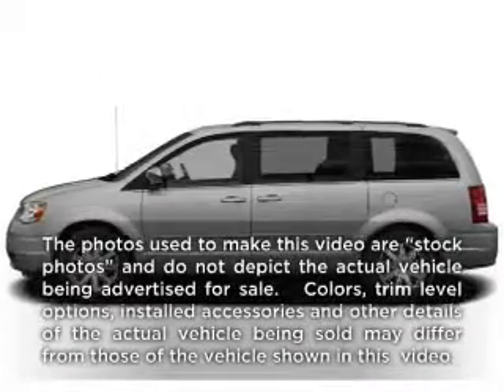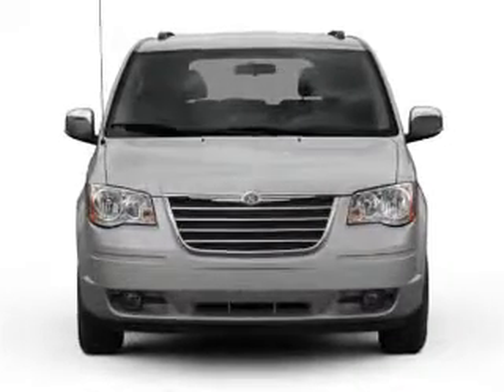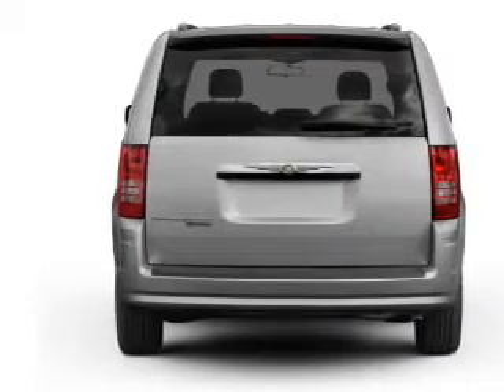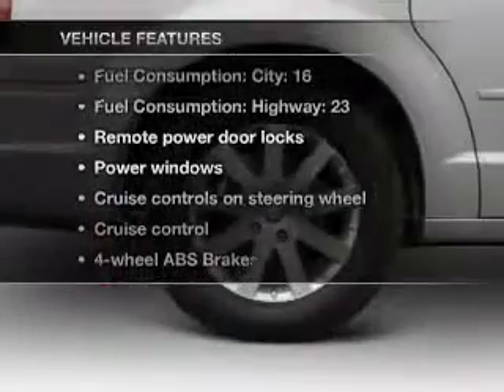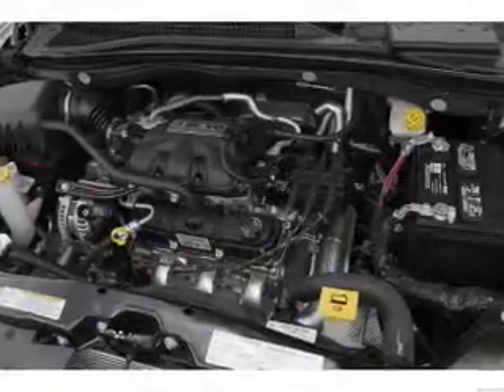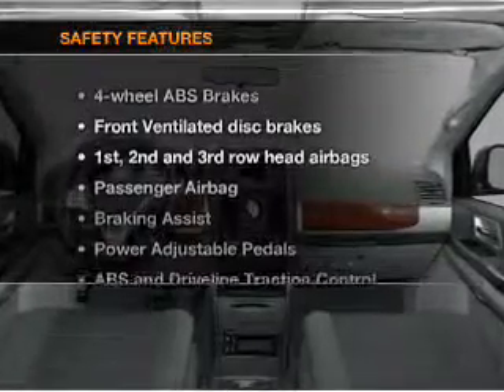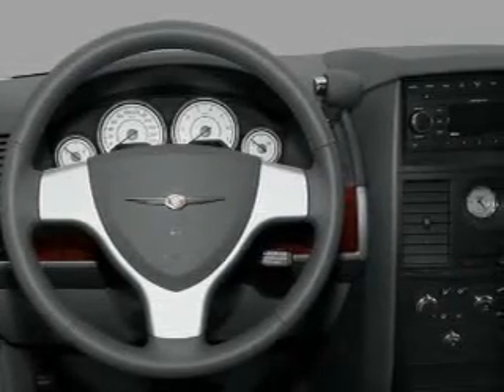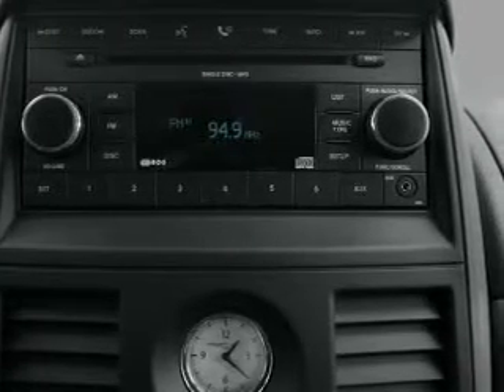2008 Chrysler Town & Country - Manchester NH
Year: 2008
Make: Chrysler
Model: Town & Country
Trim: Touring
Engine: 3.8 liter 6 cylinder 12 valve
Transmission: Automatic
Color: Silver
Mileage: 36731
Address:
1477 S Willow St